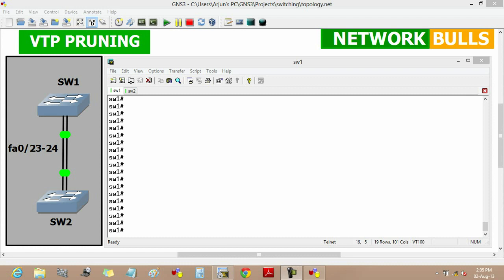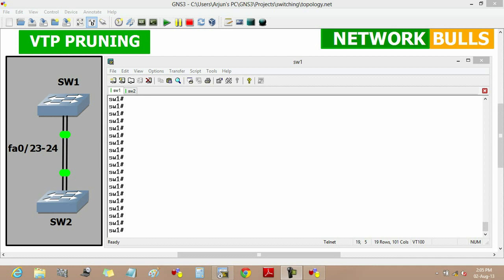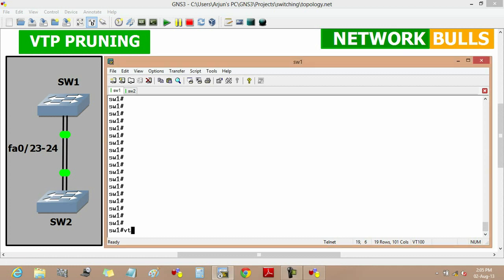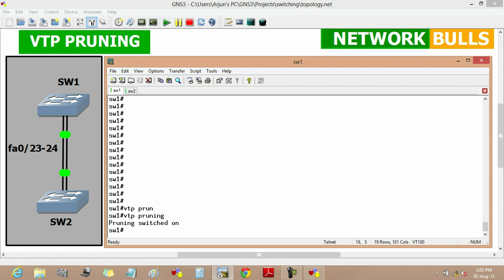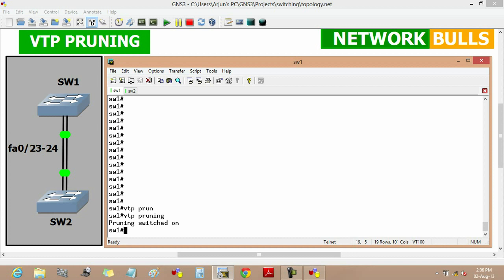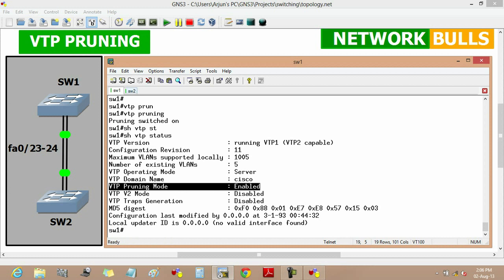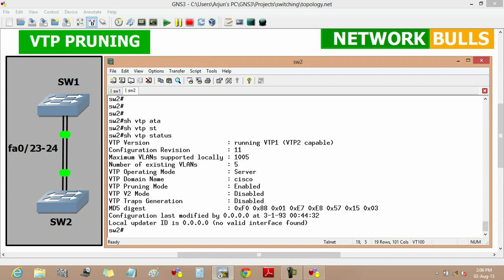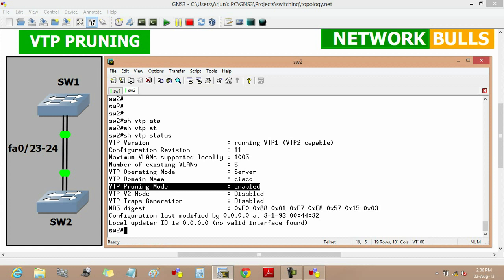VTP Pruning - Cisco CCNP R&S Level - Network Bulls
In this video we have covered VTP Pruning of Cisco CCNP R&S Level.